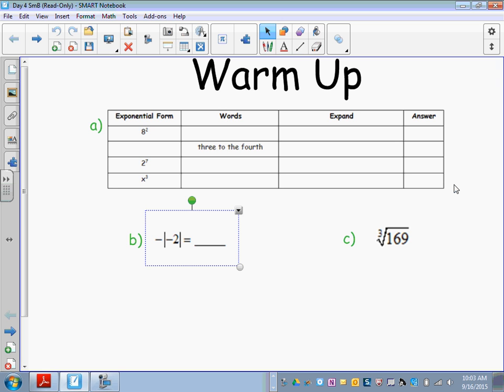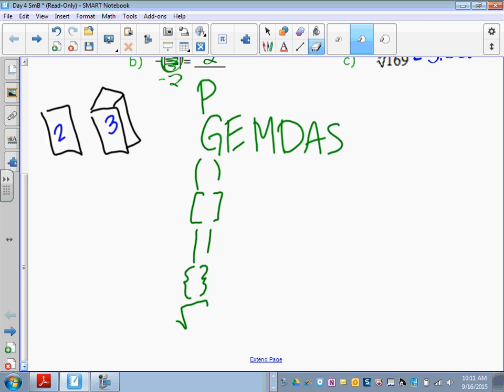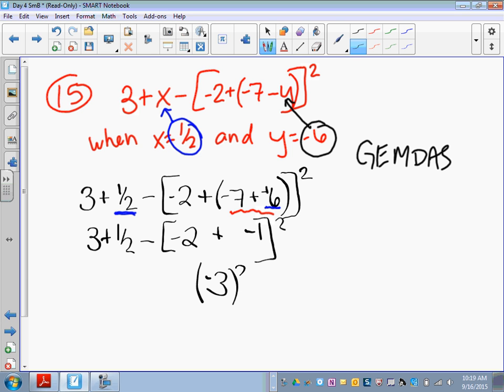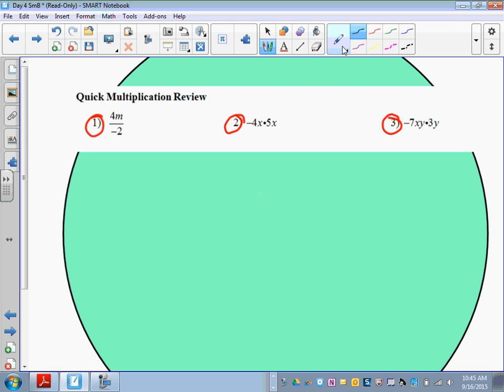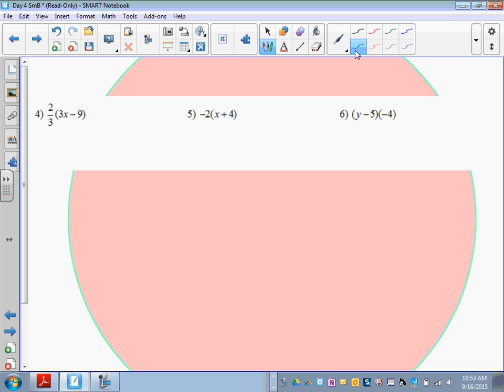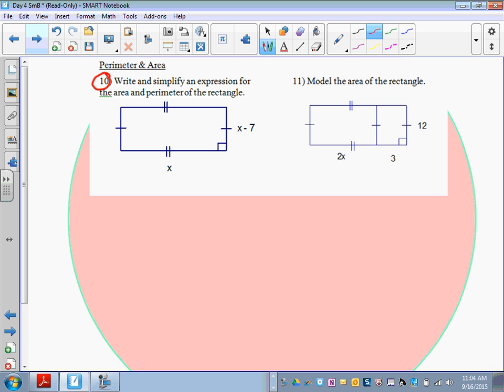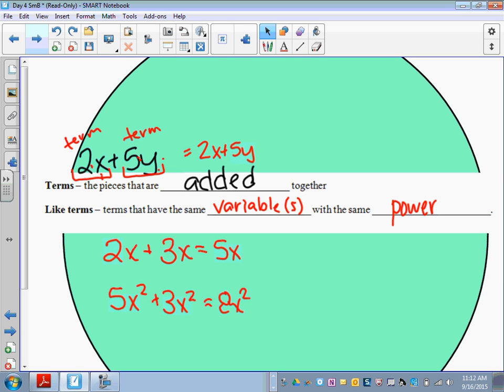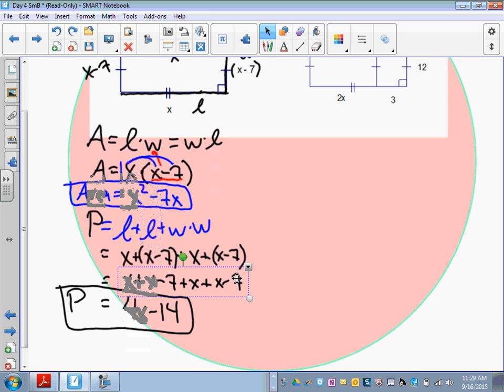Unit 1 Lesson 4 Distributive Property and Combining LIke Terms September16 1129